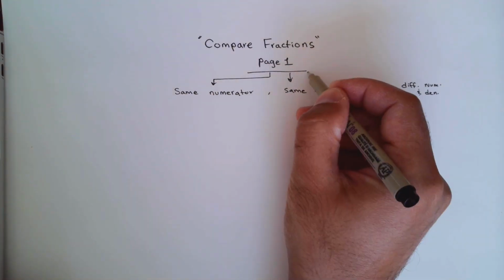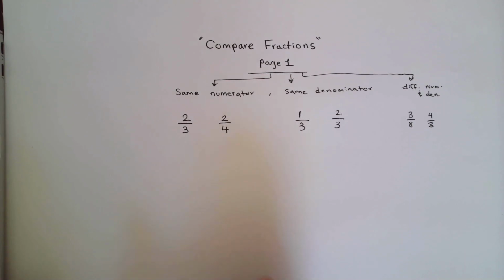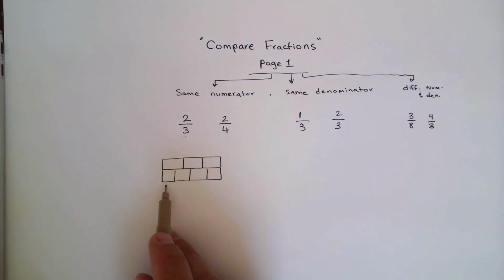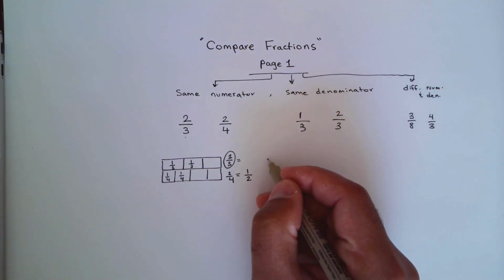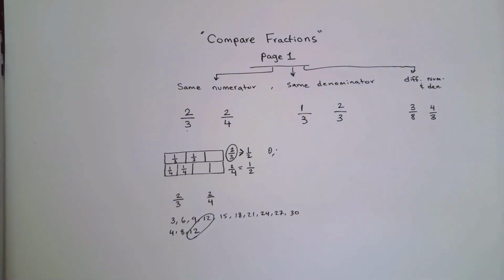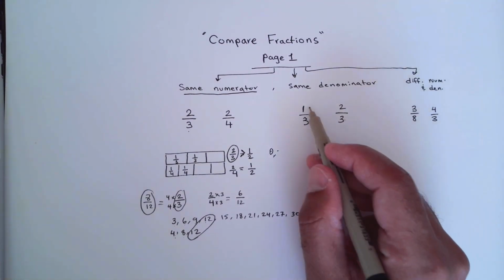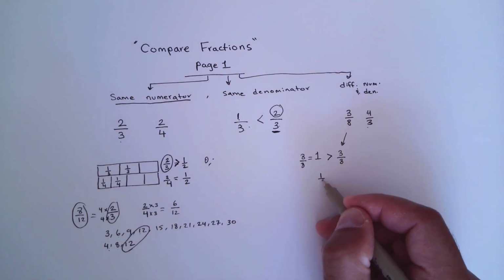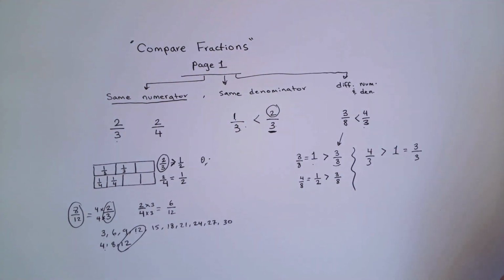Week08- (page 1) Comparing Fractions.